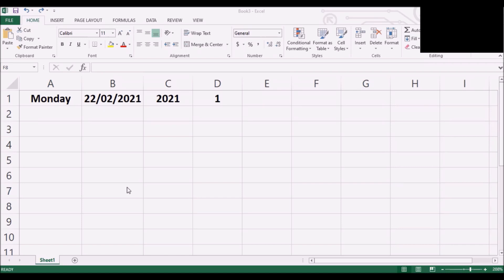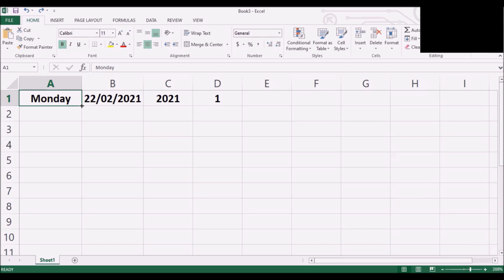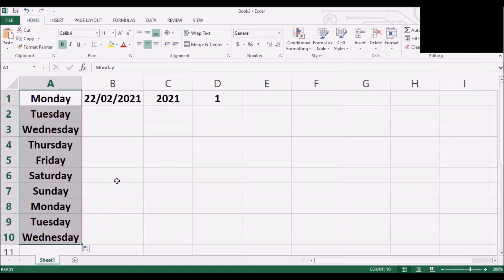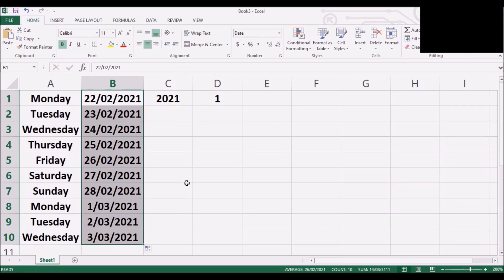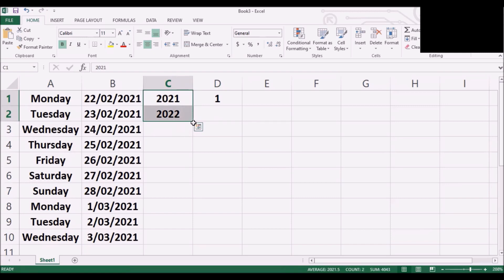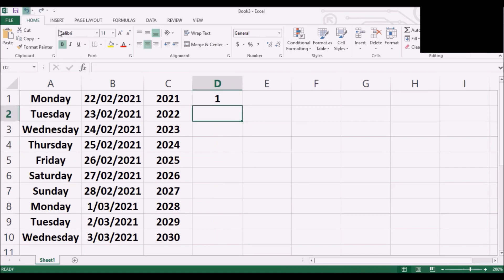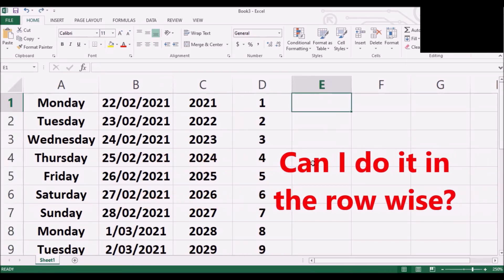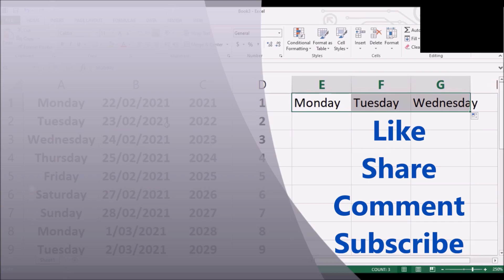Excel Autofill: How to enter Days, Dates, Years and Numbers in Excel without typing (columns & rows)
This Excel tutorial teaches how to quickly autofill Days, Dates, Years & Numbers by dragging and/or clicking with mouse. You can learn multiple techniques to enter useful data without typing in columns and rows. These tricks help you complete school or University coursework and prepare financial reports quickly and efficiently in any business practice.